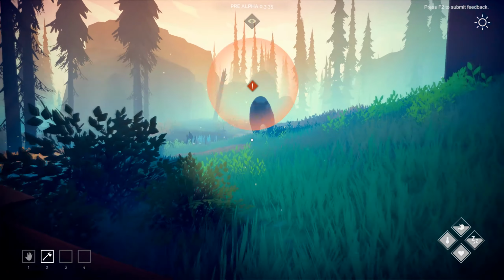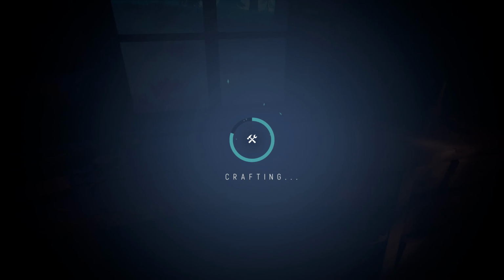Indie Game Reviews - Among Trees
With Indie Game Reviews I play through a bit of a new, not widely popular, steam game. They're all relatively cheap, and some of them are really good!
In this video we'll be reviewing a new(ish) super aesthetic survival game; Among Trees.